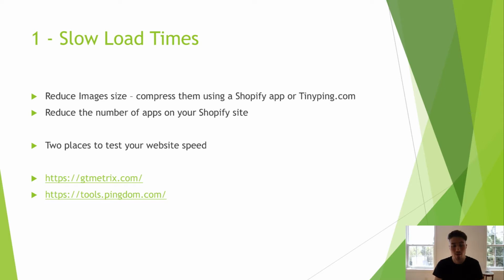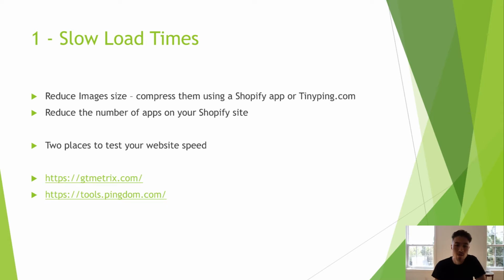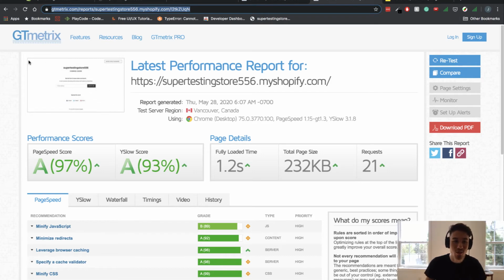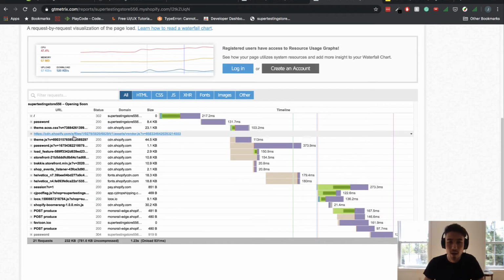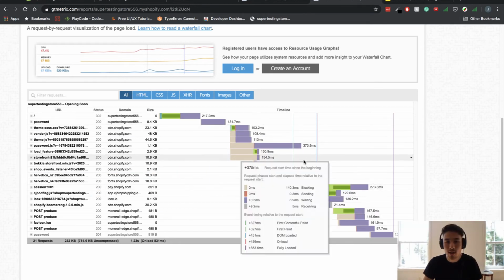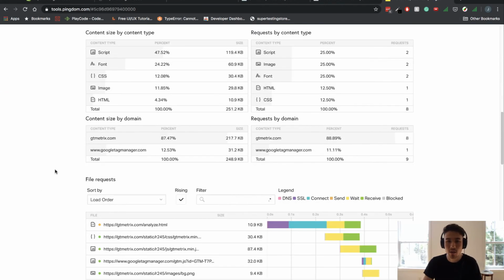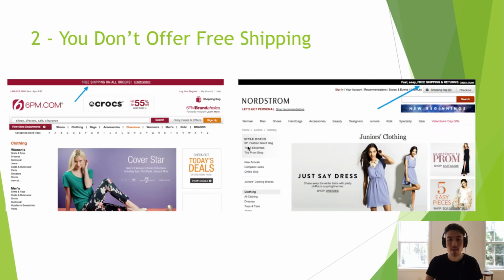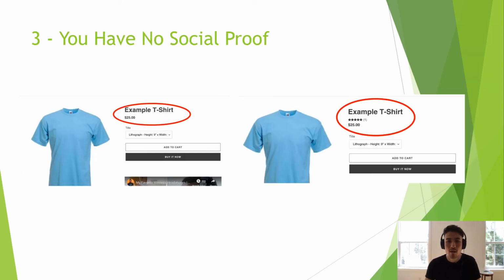How to Increase Conversion Rate on Shopify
If you're looking to increase your conversion rate on Shopify, then you're in the right place! In this video, we'll teach you the various strategies you can use to boost your conversion rates and increase your online sales.

One of the biggest challenges of running an eCommerce site is the conversion rate. For example, if you have a 100% conversion rate, then you will have 100% of your visitors purchasing something from your site. However, if your conversion rate is only 10%, then you will only have 10% of your visitors purchasing something from your site.

Low conversion rates for your Shopify store? Find out 3 easy fixes to help improve your conversion rate so you can capture more revenue from each customer who visits your Shopify store. Traffic is expensive to acquire. So having a higher conversion rate means you can more for your traffic because each customer who visits will have a higher chance of converting.

📈 Ready to Calculate Your Shopify Profit In Just One-Click? (Free 15-day Trial for Accounting App) ▶️